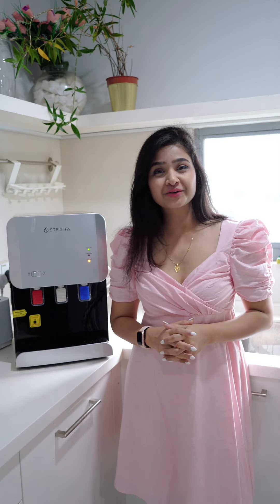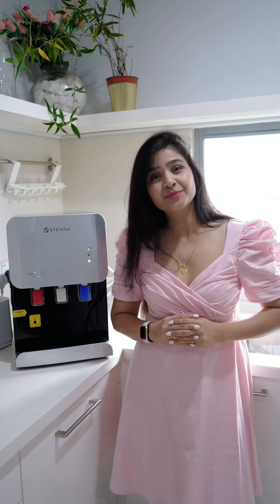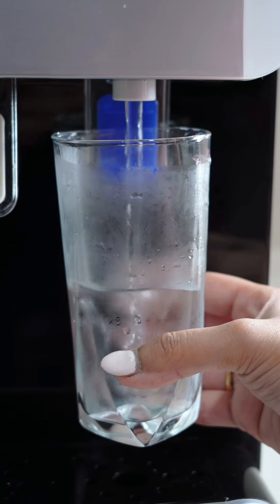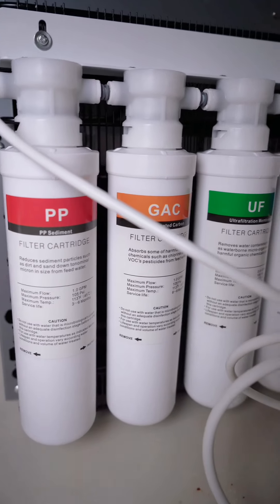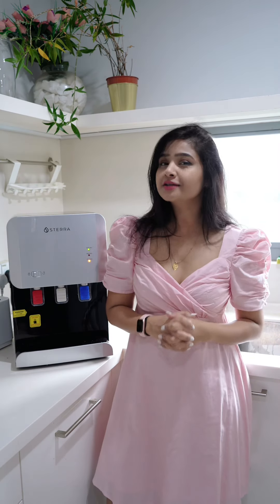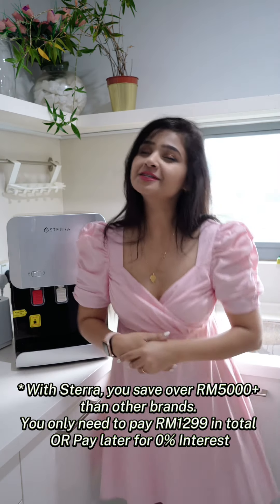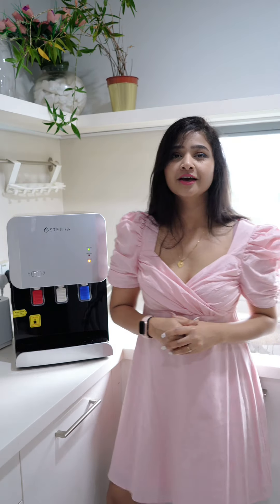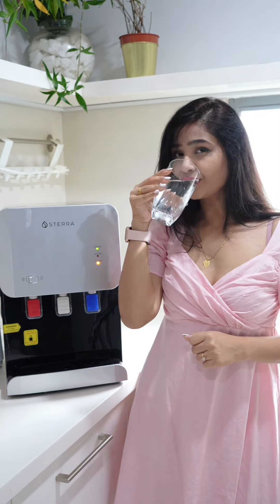Most Value for Money Water Purifier💧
Sterra is Malaysia’s most value for money Premium Tank Water Purifier💧that Instantly Dispenses 3 Temperatures, hot, room temperature and cold filtered water. Sterra YTM Tank Tabletop Hot & Cold Water Purifier.

It has hot water lock which keeps it safe from children’s use”

It filters your water using a 4-Stage Filtration System which means your water will never have bad odors, bacteria, or any rusty taste
“Your water is guaranteed to be fresh and clean with the 4 stage filtration”

The Sterra Y is smart and easy to use!
“The Sterra Y is a favorite among the children and elders who need water instantly without the hassle!”With cold and hot tab options that keep the family hydrated and active all day long!”

It’s a value for money, with such a Sleek & compact design and moreover it matches to other brands by spec to spec all while keeping prices low